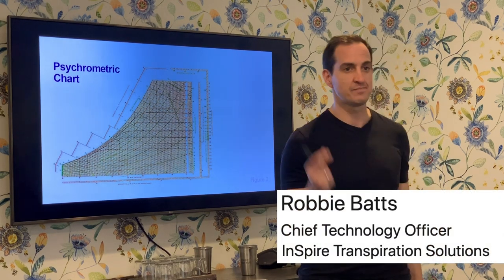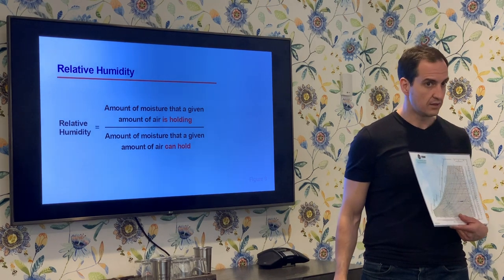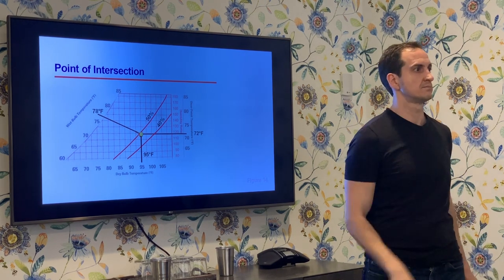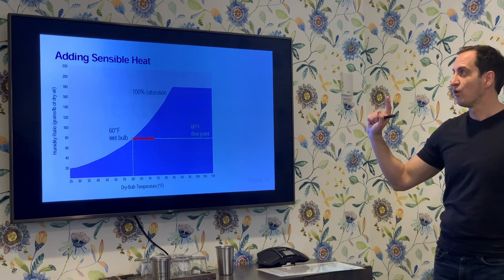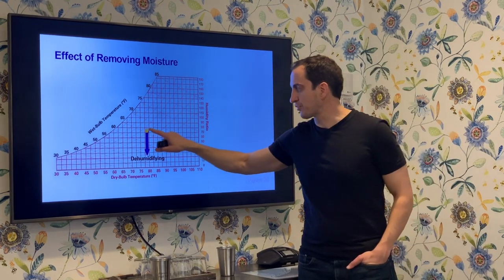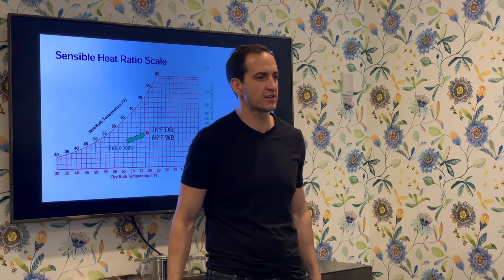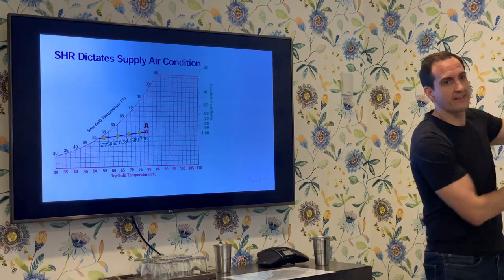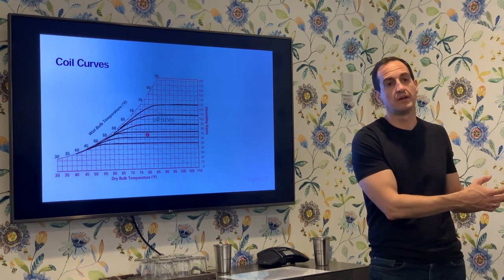Indoor Cultivation - HVAC: Psychrometric Chart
A psychrometric chart is a graphical representation of the psychrometric processes of air. Psychrometric processes include physical and thermodynamic properties such as dry bulb temperature, wet bulb temperature, humidity, enthalpy, and air density.

Psychrometrics, psychrometry, and hygrometry are names for the field of engineering concerned with the physical and thermodynamic properties of gas-vapor mixtures. The term comes from the Greek psuchron (ψυχρόν) meaning "cold" and metron (μέτρον) meaning "means of measurement".